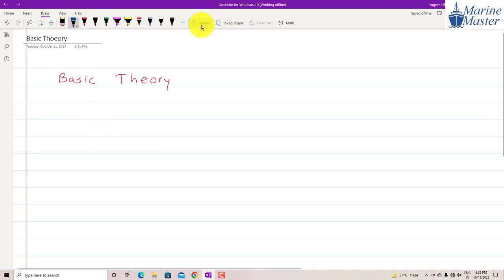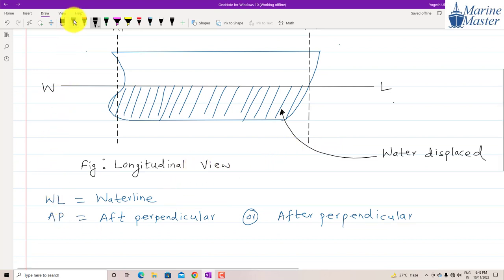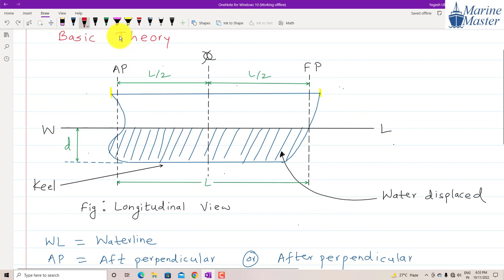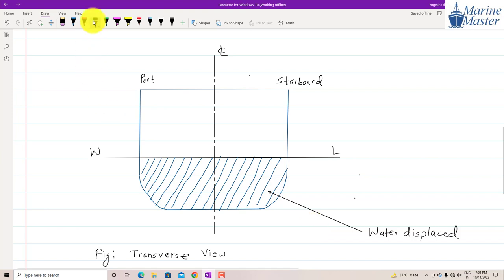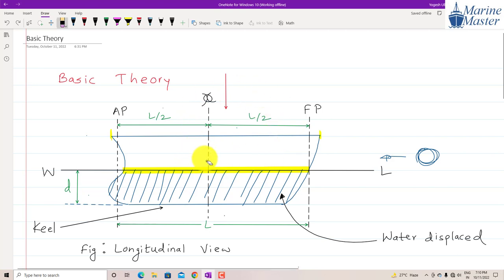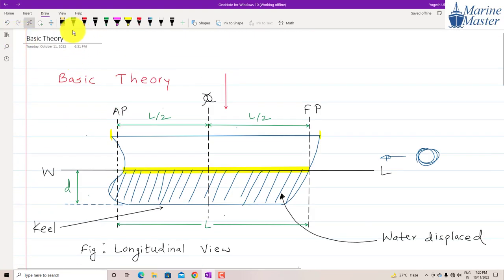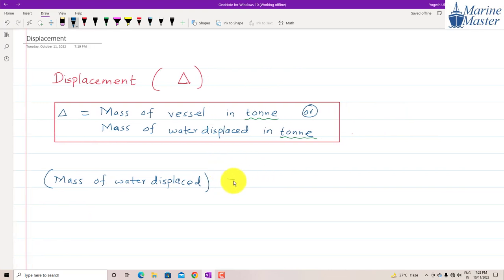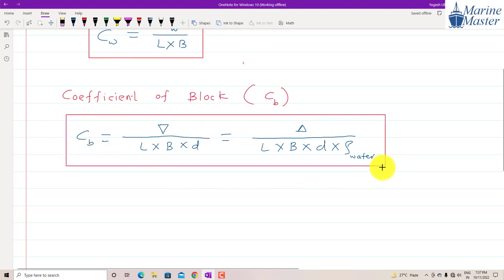Basic Theory of NA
This video explain basic theory of Naval Architecture